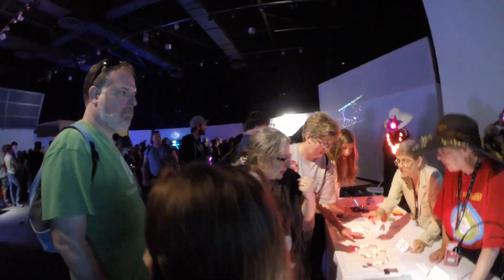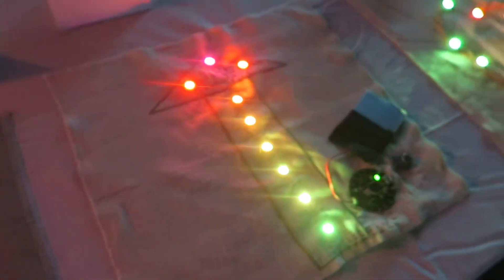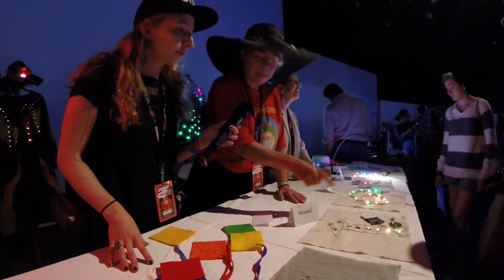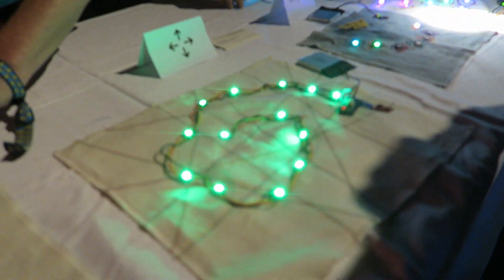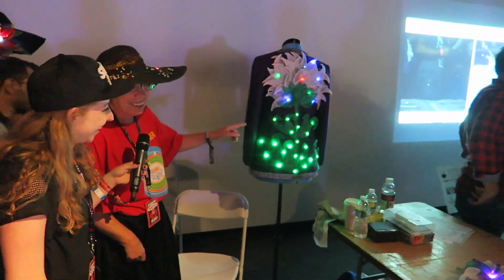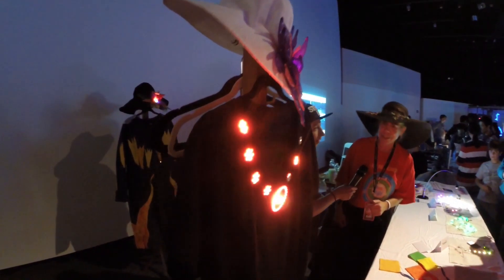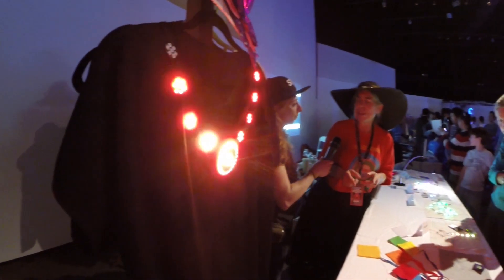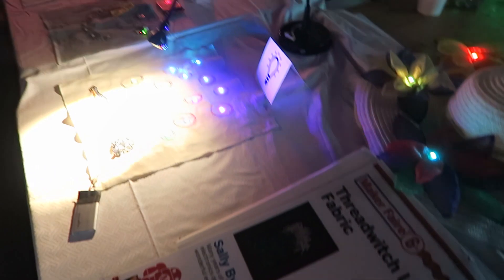Sally Byers' Glowing Wearables at Maker Faire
Becky Stern caught up with Sally Byers at World Maker Faire NY 2015 and learned about her "petting zoo" of soft circuit sensor demos as well as larger garments adorned with NeoPixel LEDs.